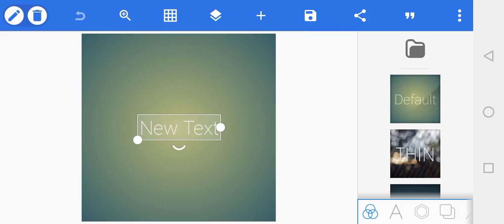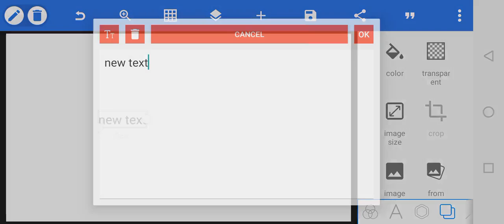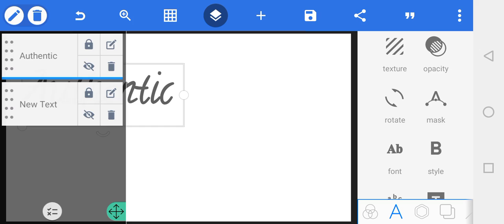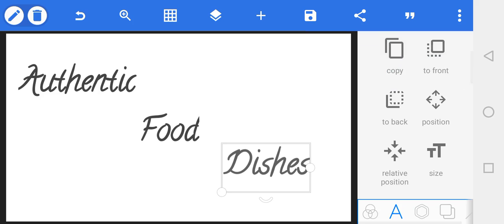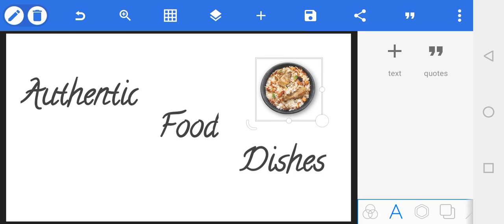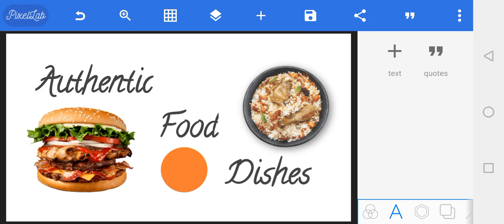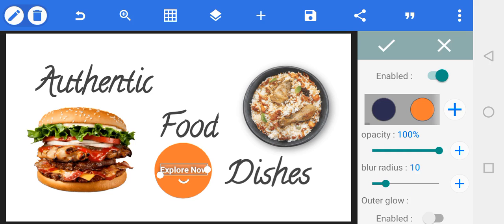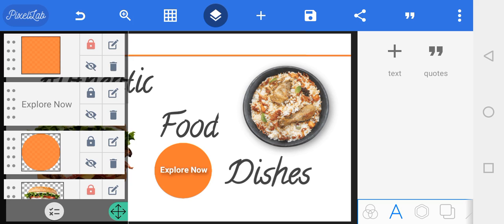PixeLab Design Tutorial